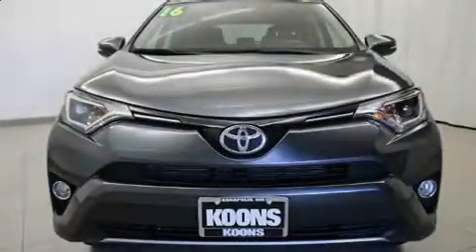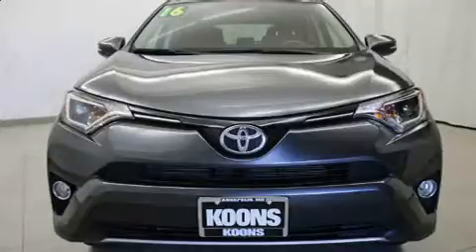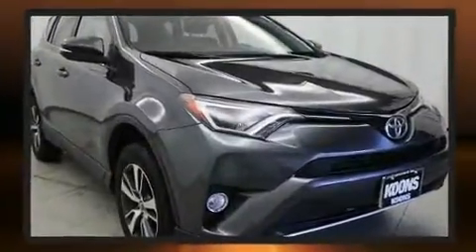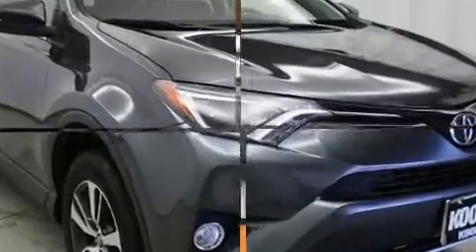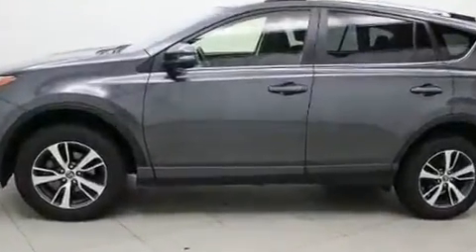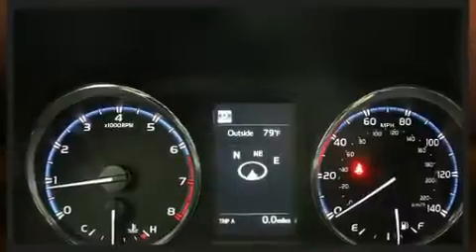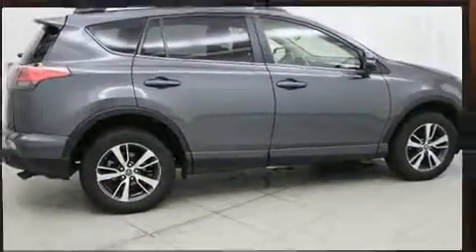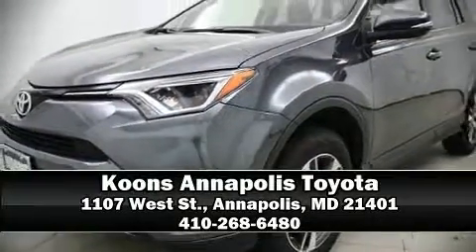2016 Toyota RAV4 XLE in Annapolis, MD 21401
1107 West St.

Load your family into the 2016 Toyota RAV4. With just over 35,000 miles on the odometer, this 4 door sport utility vehicle prioritizes comfort, safety and convenience. It features an automatic transmission, all-wheel drive, and a 2.5 liter 4 cylinder engine. Top features include power windows, a trip computer, front bucket seats, power door mirrors, an overhead console, a roof rack, rear wipers, and a split folding rear seat. Passenger security is always assured thanks to various safety features, such as: head curtain airbags, front side impact airbags, traction control, brake assist, a panic alarm, and 4 wheel disc brakes with ABS. With electronic stability control supplementing mechanical systems, you'll maintain precise command of the roadway. It also arrives with a Carfax history report, providing you peace of mind with detailed information. We pride ourselves in consistently exceeding our customer's expectations. Please don't hesitate to give us a call.